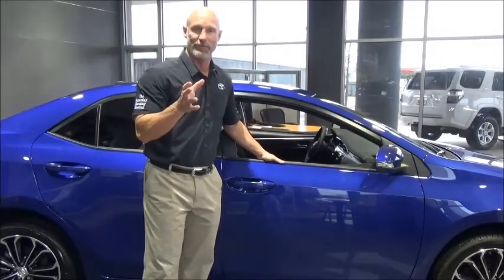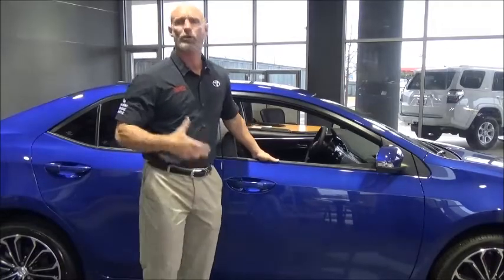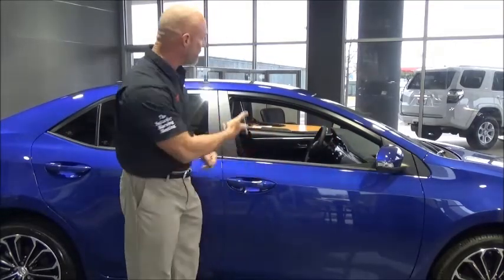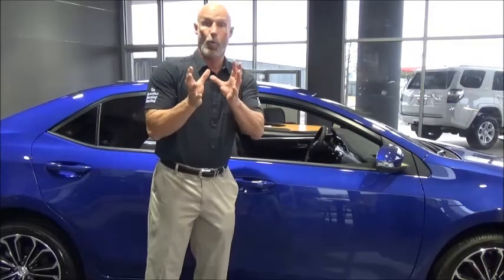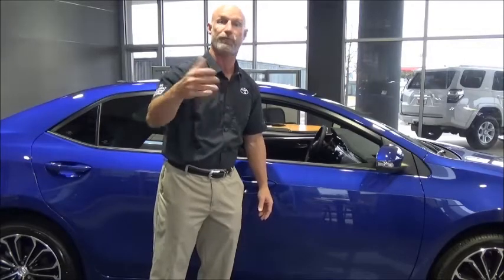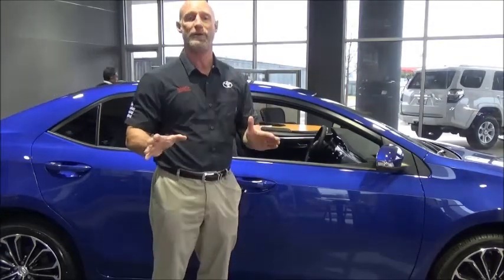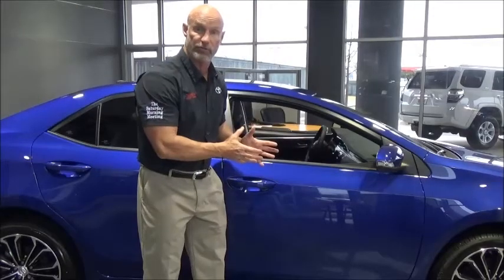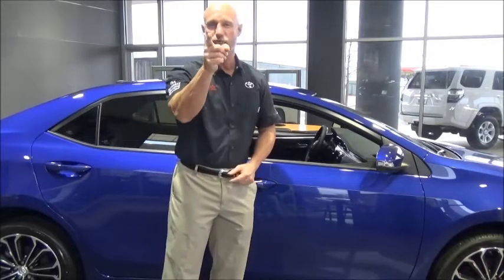Why Corolla? WHY NOT??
What even needs to be said about the Corolla? Thanks to Toyota of Denton for letting us use their showroom!